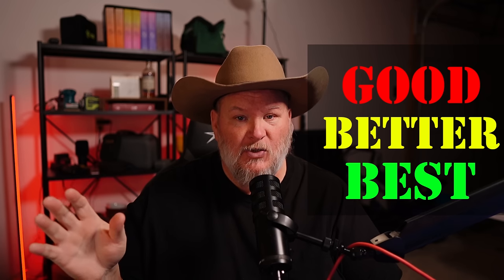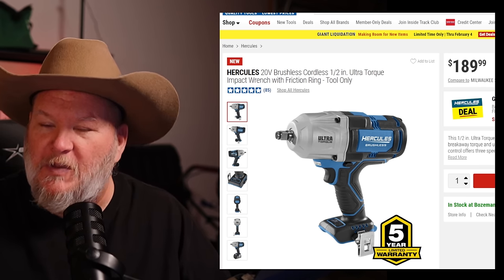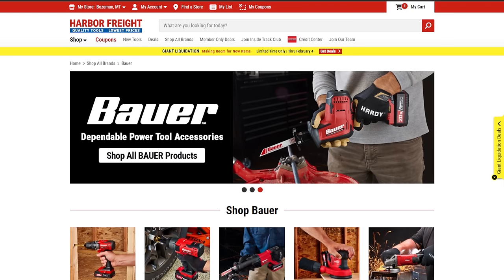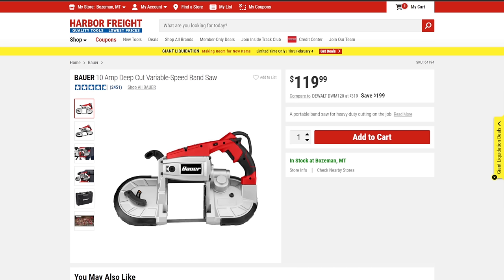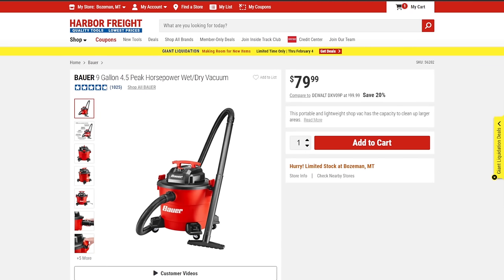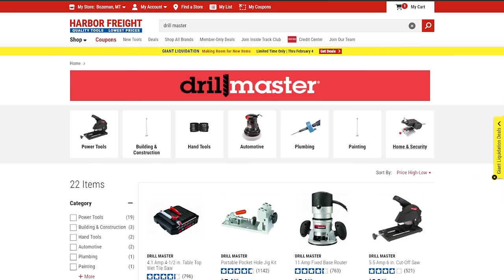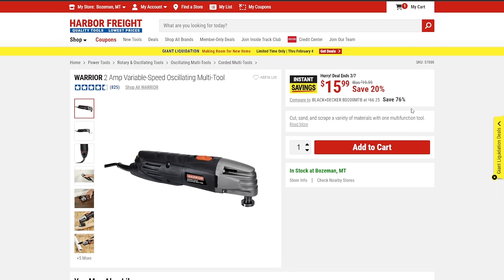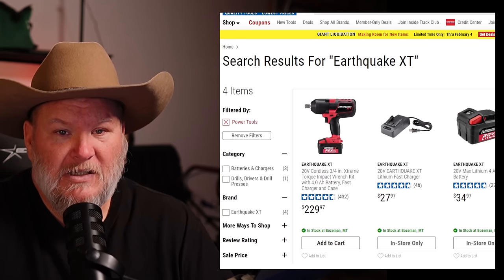Why Does Harbor Freight Have so Many Power Tool Brands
One of the most popular questions I get is why are there so many brands at harbor freight or the follow up what brand should I buy at harbor freight. So we are going to do a deep dive and explain each brand and why you might want to consider them for your projects.

Be Part of the Den!

Connect on Social Media!